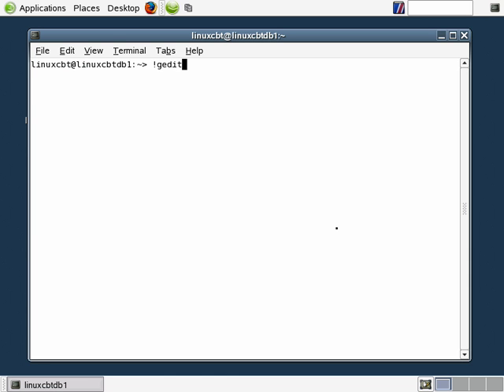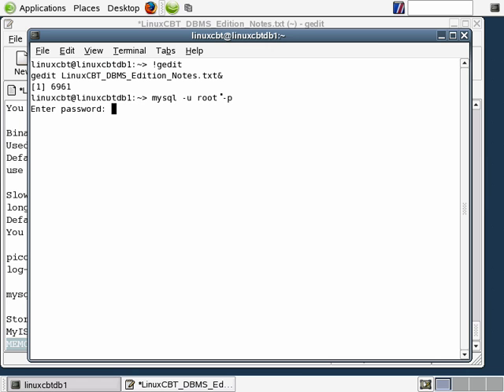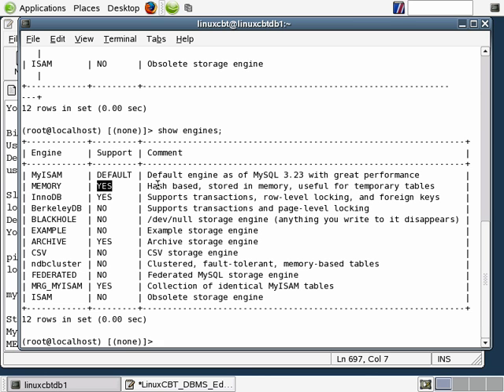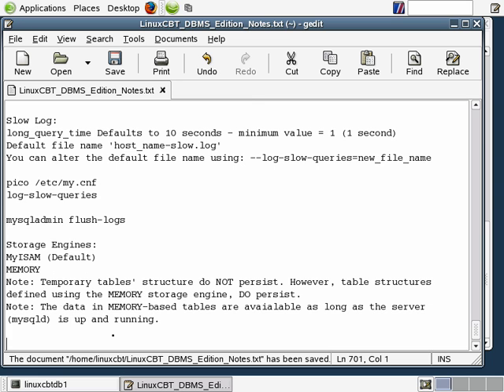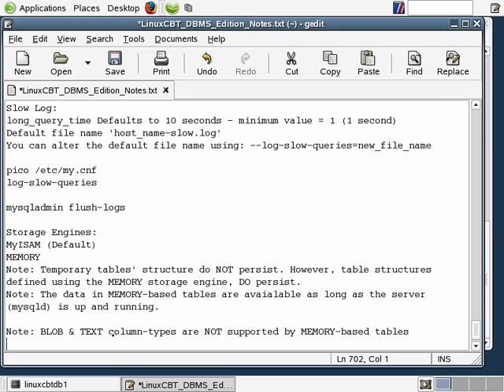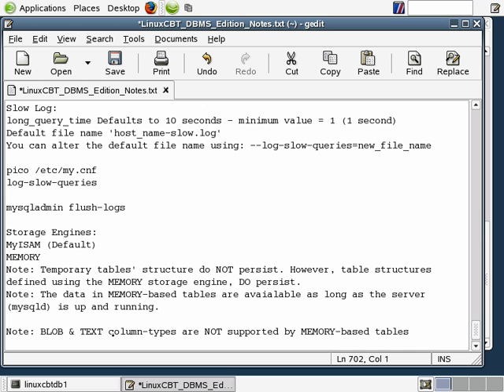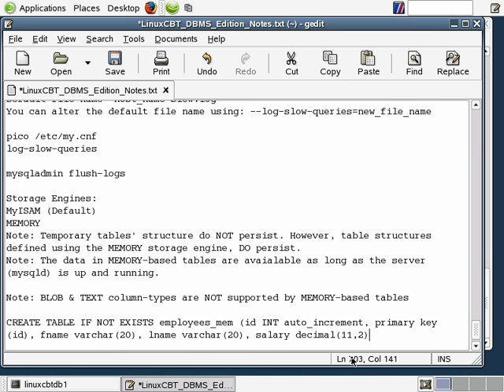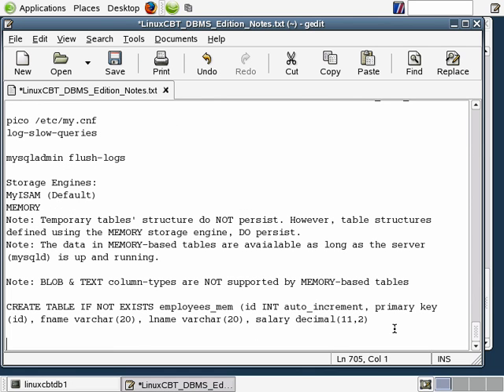39 Mysql Database Engine Memory